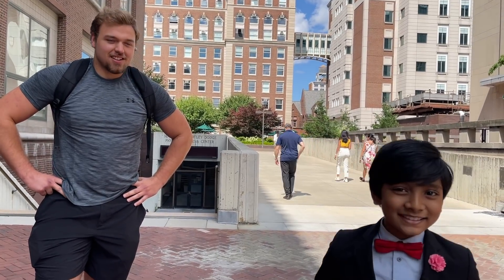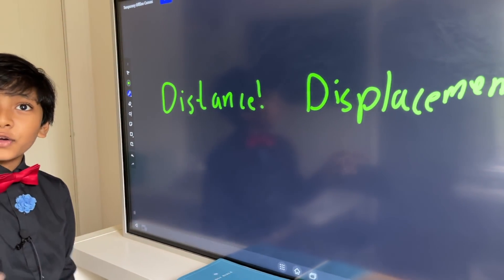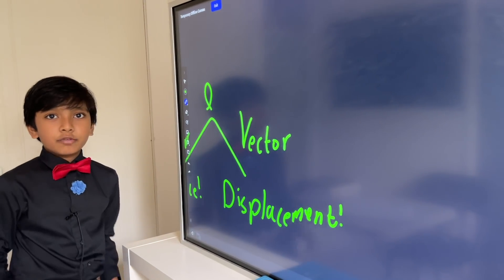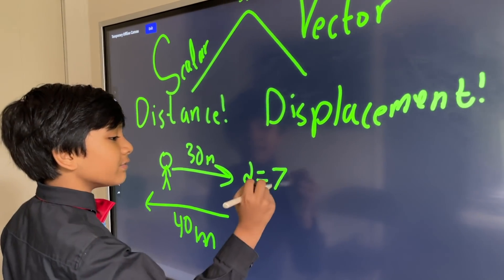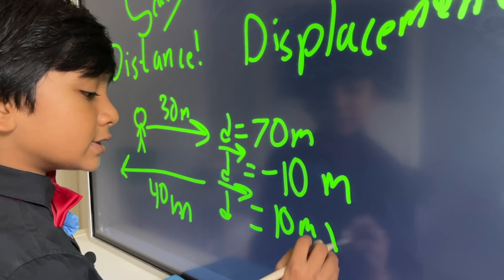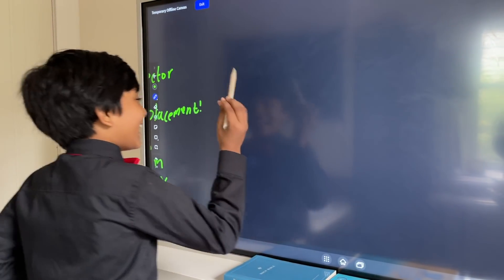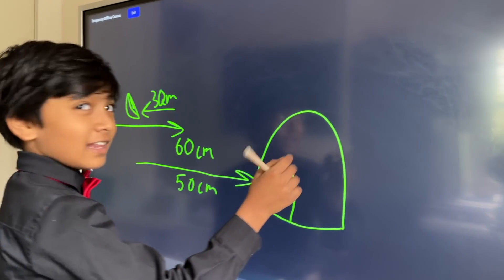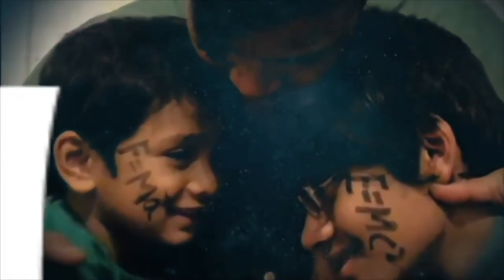Physics Lec 11 : Distance Vs. Displacement | Prof. Soborno Isaac Bari